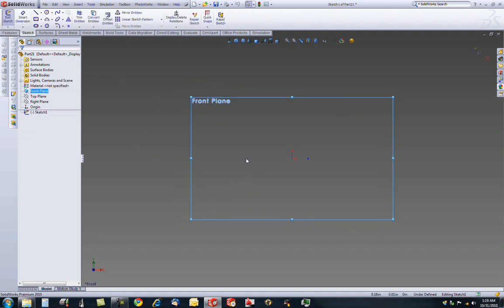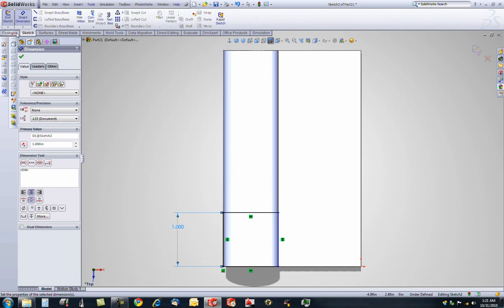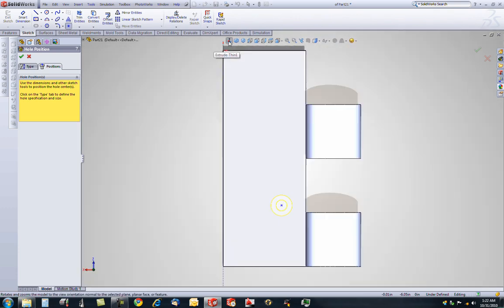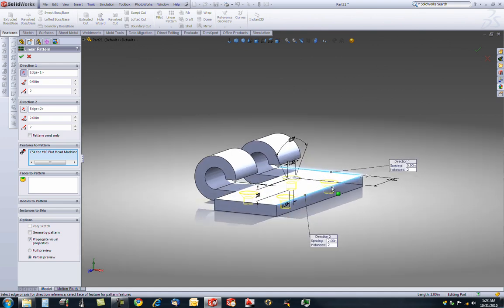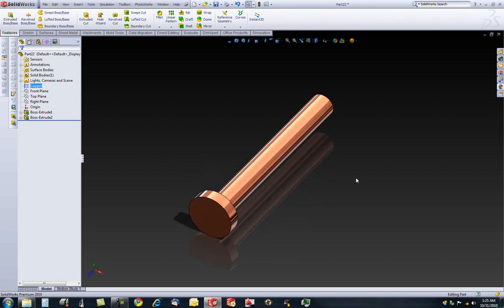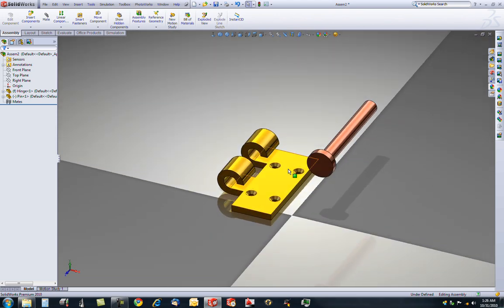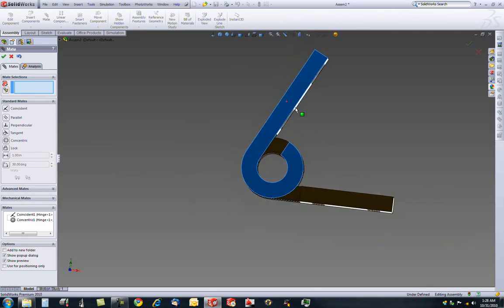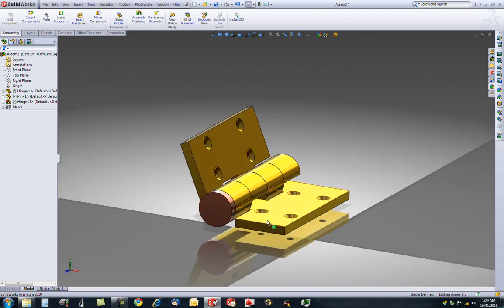SolidWorks Build a Hinge Assembly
This channel is all about CAD design. Mostly 3d...occasionally 2d. I do have SolidWorks but the majority of my future work will be in SketchUp as more people readily have access to it. Future designs will be geared to woodworking.